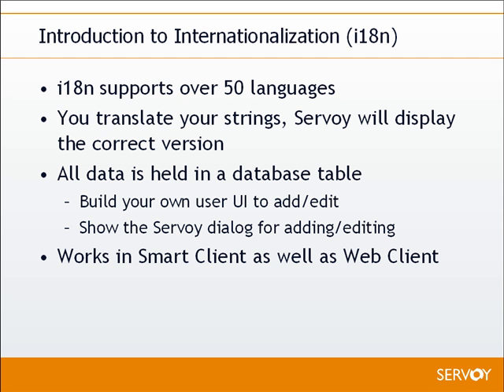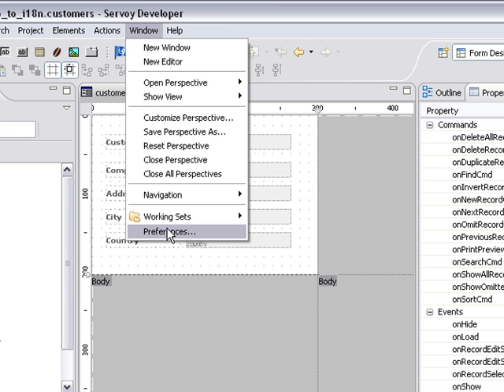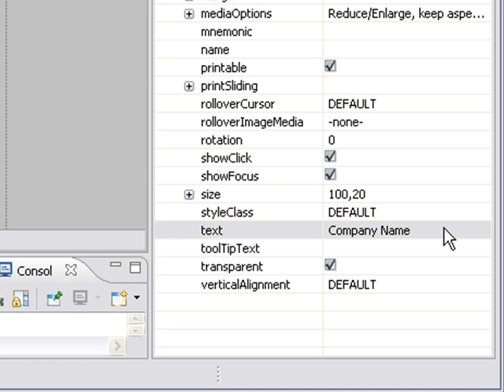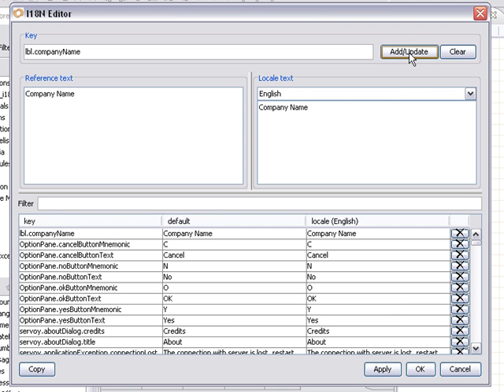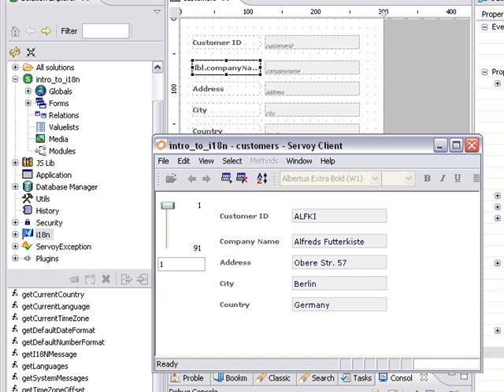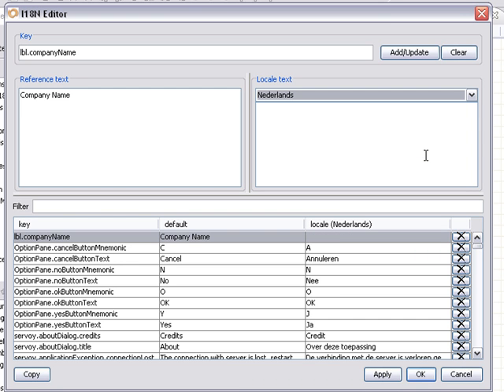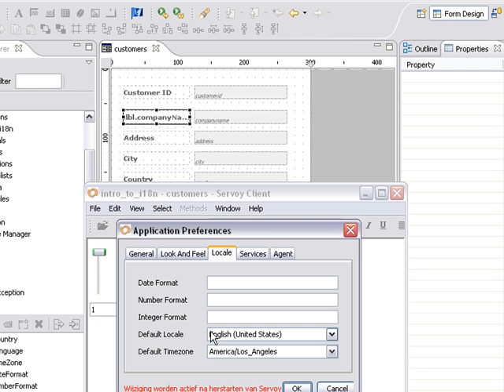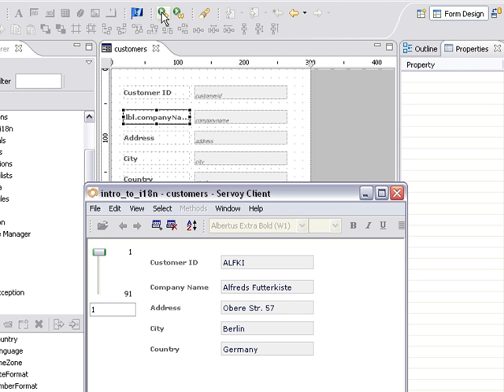Servoy 4 - Introduction to Internationalization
Using the Servoy 4.0 Eclipse Version - gives an overview of how to use the built-in localization/internationalization features. Full resolution version available when you download 4.0 Public Pre-Release